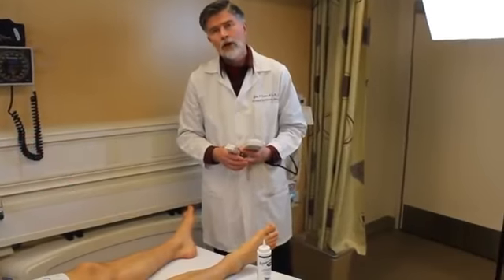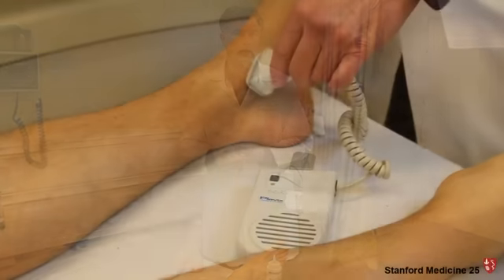stanford medicine venous testing using bedside USS doppler